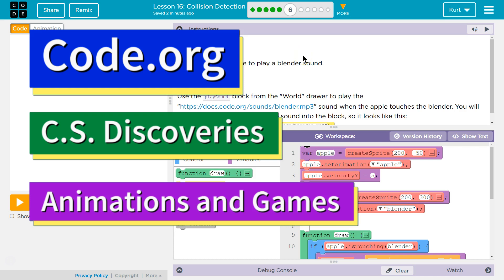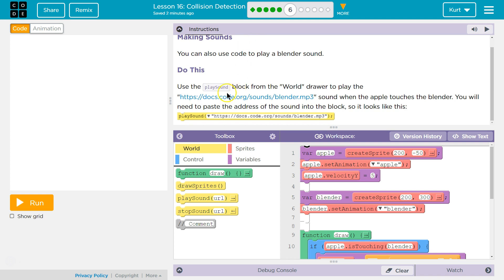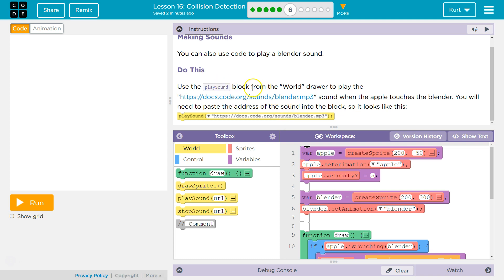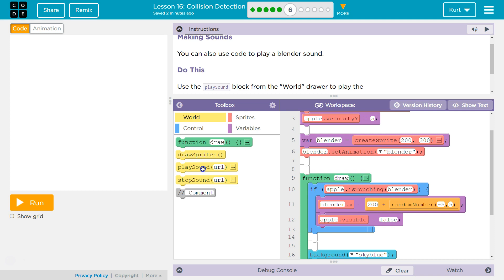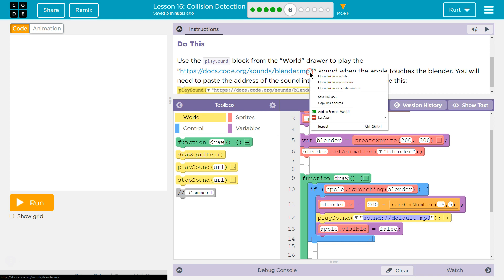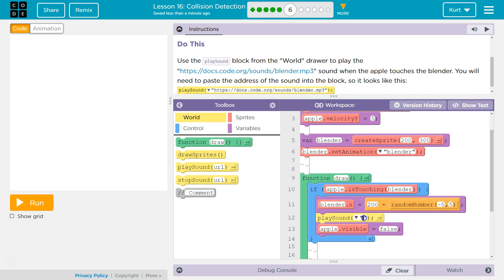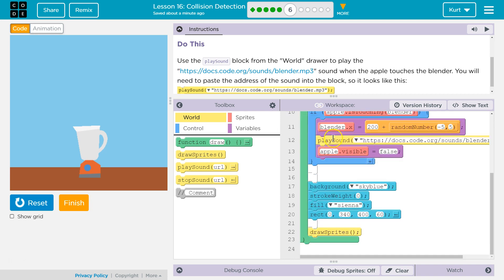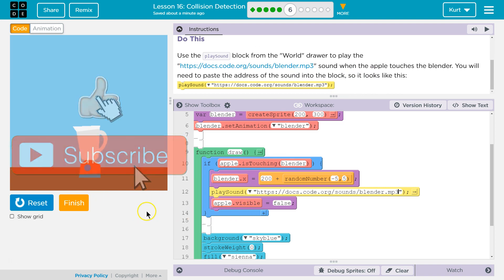Collision Detection Lesson 16 Part 6 Code.org CS Discoveries Tutorial with Answers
Collision Detection Lesson 16 is from Animation and Games, unit 3 of Code.org's CS Discoveries course. Each part challenges students to accomplish a new task while learning to code. In this video I walk through step-by-step how to get the right answer for this level.